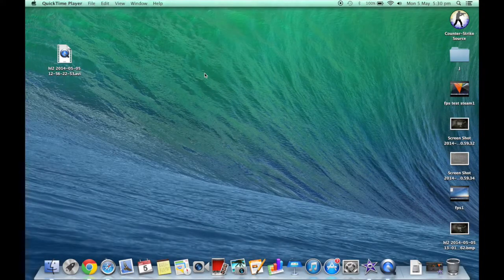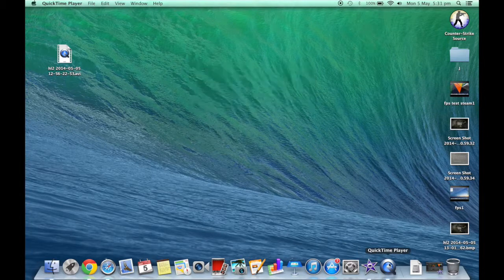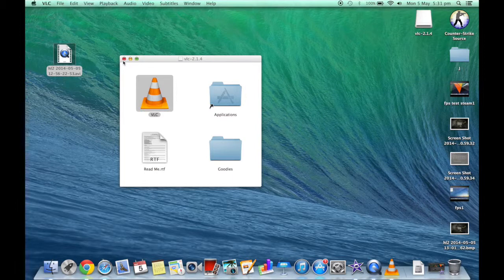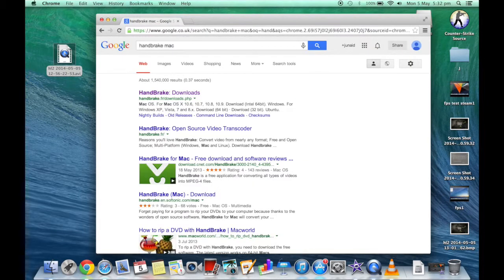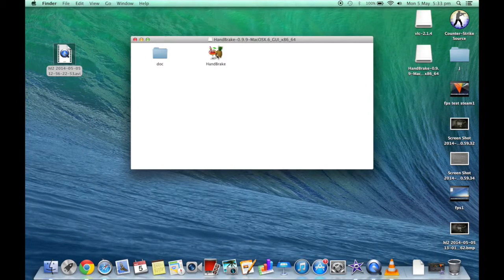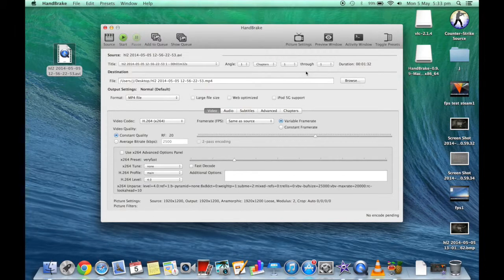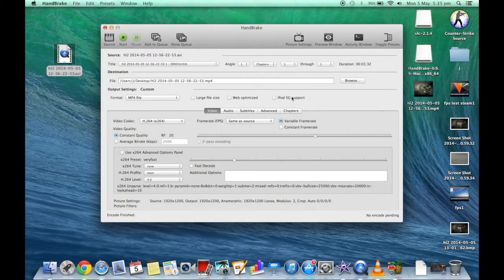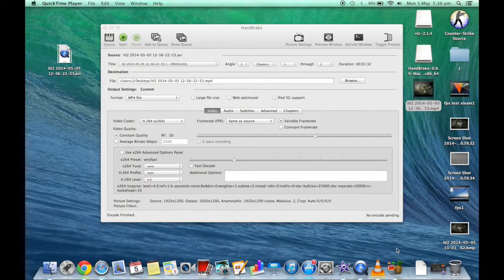Watch and convert .avi files to use with iMovie on mac macbook OS X Mavericks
This video contains a quick guide on how to watch and convert .avi files on mac macbook OS X Mavericks. Once converted the video can be used in iMove or other editing software on the Mac macbook pro using OS X Mavericks.